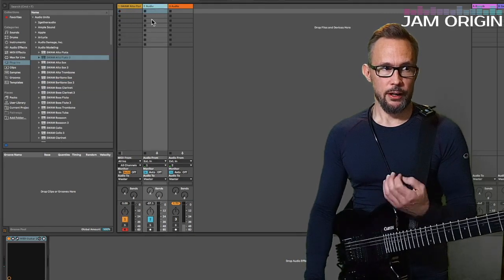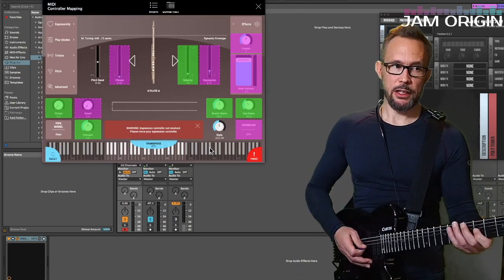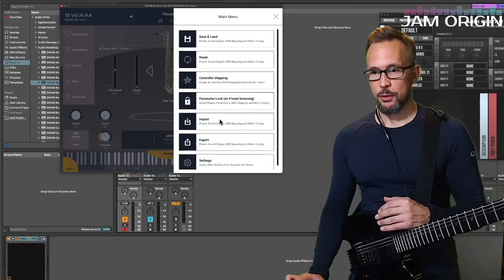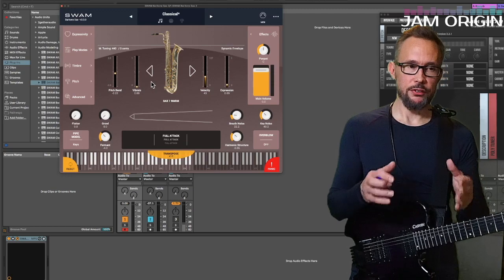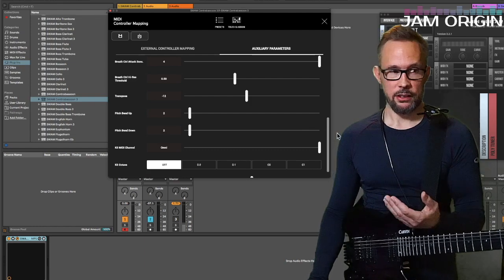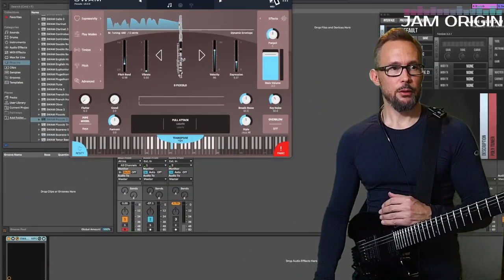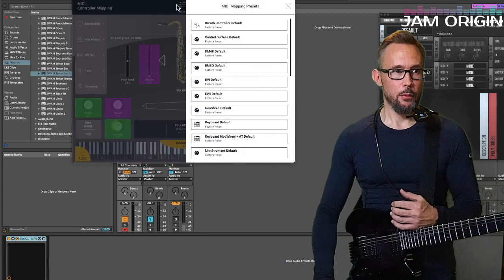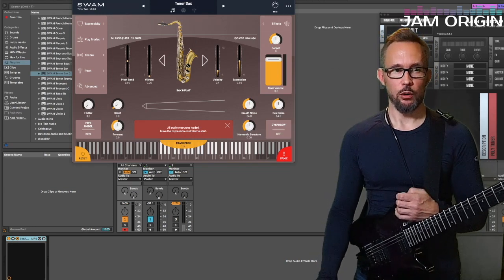Where to Start with MIDI Guitar 2 MIDI Mappings for SWAM Woodwinds V3. Pt.2 ---FREE DOWNLOAD----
In a previous video (”Where to start with the new SWAM Woodwinds v3 and MIDI Guitar 2.2.1 - Pt. 1, In detail walkthrough” I went over the most important parts in the new SWAM series Woodwinds v3, from the MIDI Guitar2 user perspective. Now, I realize that it is a lot of information to internalize just to get started, so I put together a set of presets to be imported into these SWAM Woodwinds instruments to work straight out of the box. No fiddling around making changes to parameters that don’t really do anything. Check out the video for tips on how to use (import, export, make changes to, save, name) the presets.

I’ll try to answer any questions you might have there as well, of course.

0:00 Introduction
0:50 The MIDI Mapping Folder link
1:10 The MIDI Guitar setup
2:09 The MIDI Mapping presets
3:14 Two types of expression used - Aftertouch and Breath-control
4:35 Transposing mappings suggestions
4:42 Some Alto Flute presets
5:50 The Baritone sax 4 MIDI Mapping presets
7:45 How to choose a preset
8:04 How to Import a preset
9:27 How to save a MIDI Mapping preset
10:12 How to export a preset
10:47 What do the presets contain? (external controller mapping)
12:21 Some Contrabassoon Instrument presets
14:26 What do the presets contain? (Curves and Auxiliary Parameters)
15:46 The Preset names - and the reasoning behind them
16:38 How do you use these presets?
18:03 How to make changes to a preset - Curves
24:06 Instrument Vs. MIDI Mapping - Presets
25:57 Outro - discussion on an "All Instrument MIDI Mapping Preset"